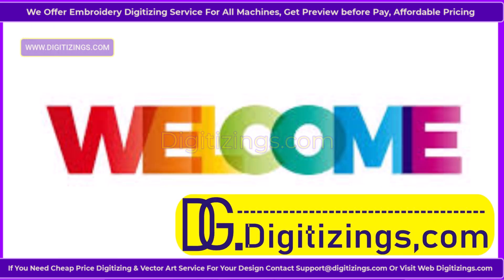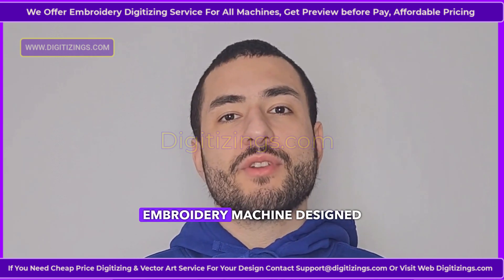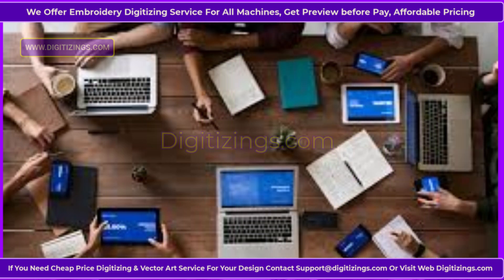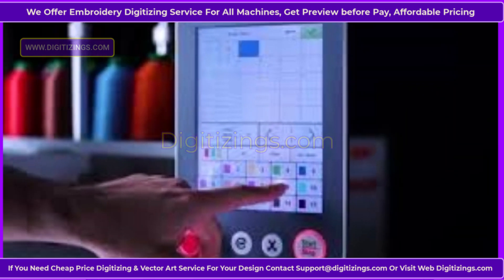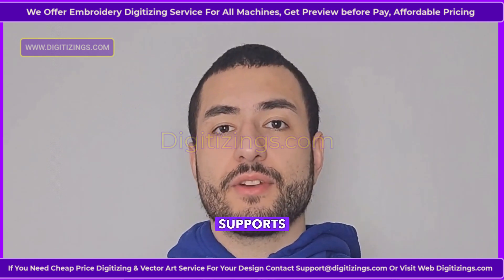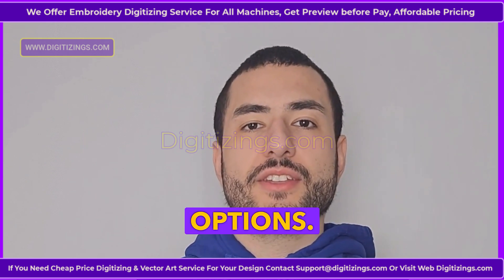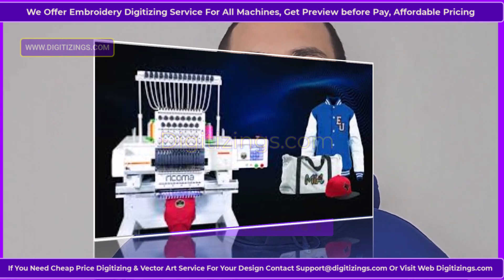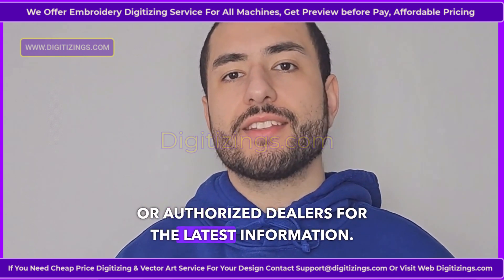Ricoma SWD 1501 Single Head Embroidery Machine| Review , Features & Price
Ricoma SWD 1501 Single Head Embroidery Machine Overview
The Ricoma SWD 1501 Single Head Embroidery Machine is a versatile and powerful solution for businesses and hobbyists looking to create high-quality embroidery on a variety of items. With advanced technology and a compact design, this machine is ideal for both startup operations and established shops, offering precision, customization, and ease of use for a wide range of embroidery applications.

### Key Features of the Ricoma SWD 1501 Single Head Embroidery Machine

**15 Needles for Color Variety**
This machine features 15 needles, allowing users to create intricate multi-color designs without frequent thread changes, making it ideal for detailed and vibrant embroidery.

**Large Embroidery Area**
With a spacious embroidery area, it accommodates large designs, making it suitable for projects ranging from apparel to bags and home décor items.

**High Definition Touchscreen Control Panel**
The user-friendly touchscreen panel offers intuitive navigation, design selection, and on-the-fly adjustments for a seamless embroidery experience.

**Automatic Thread Trimming**
Automatic thread trimming saves time and ensures clean, professional-looking finishes for every project, reducing manual intervention.

**Cap, Flat, and Tubular Embroidery**
The Ricoma SWD 1501 supports cap, flat, and tubular embroidery, providing flexibility for various embroidery jobs and making it a great all-in-one solution.

**Built-In LED Lights**
Equipped with LED lighting, this machine illuminates the work area for better visibility, reducing strain and enhancing precision.

**USB Connectivity**
Easily import new designs via USB, allowing for limitless creative options and quick access to customized embroidery patterns.

**High-Speed Performance**
The SWD 1501 operates at high speeds while maintaining consistent stitch quality, making it suitable for both intricate and large-scale designs.

### Pricing
The Ricoma SWD 1501 Single Head Embroidery Machine typically ranges from $10,000 to $12,000, reflecting its commercial capabilities, advanced features, and versatility for growing embroidery businesses and professionals.